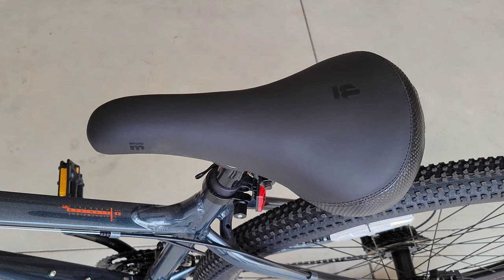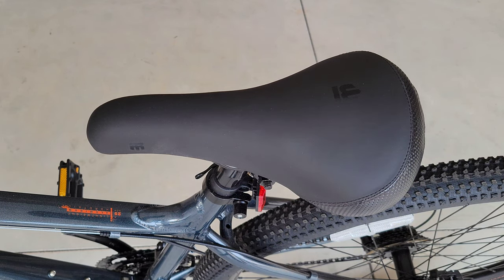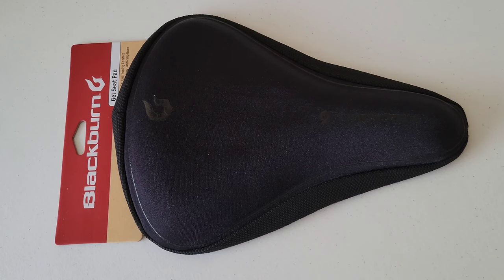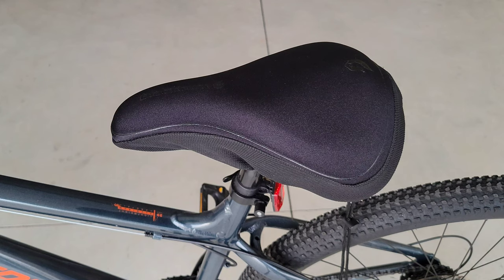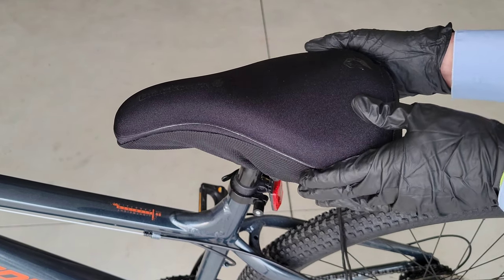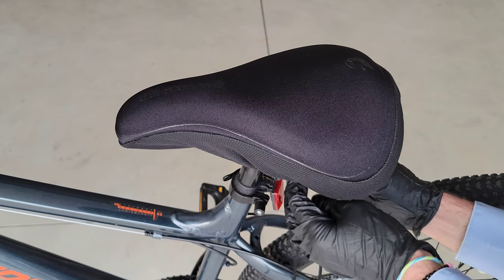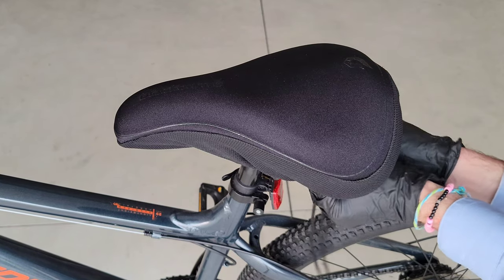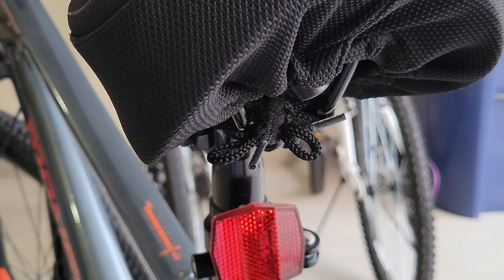Blackburn Gel Seat Pad For Bikes Review - Good Inexpensive Seat Cushion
In this video I review the Blackburn Gel Seat cover that I bought from Walmart. It was the least expensive option they had available and I wanted to try it before buying a Gel cushioned Seat. On longer rides the seat on my mountain bike is too uncomfortable so I was looking for options to have a more comfortable ride. Watch this video if you are looking for a good inexpensive option to make your bike Seat more comfortable.